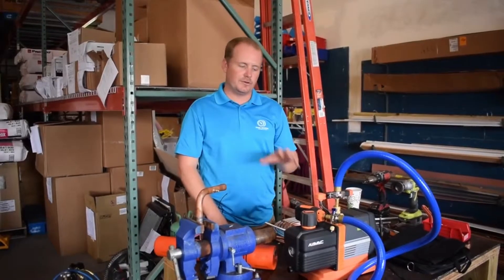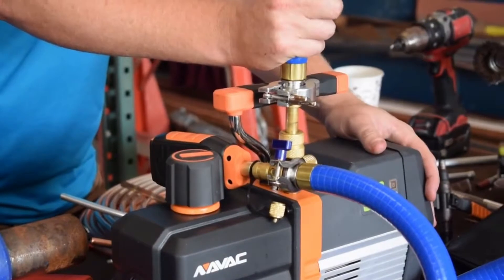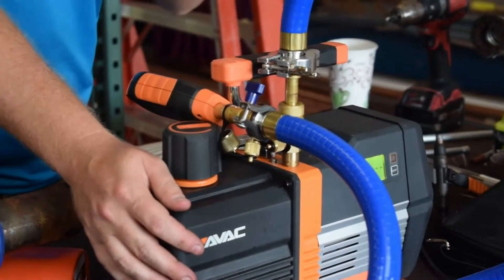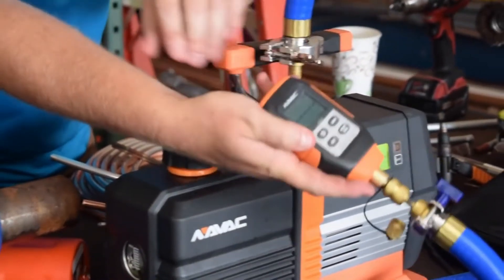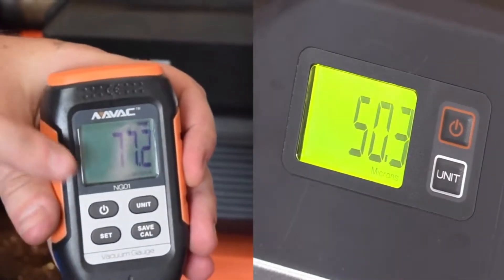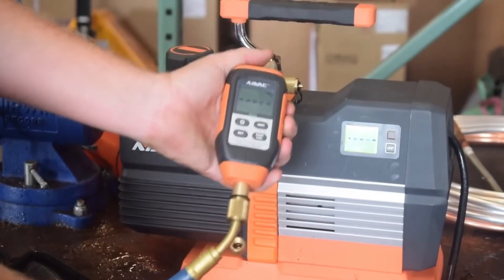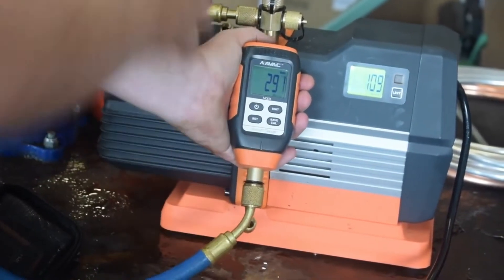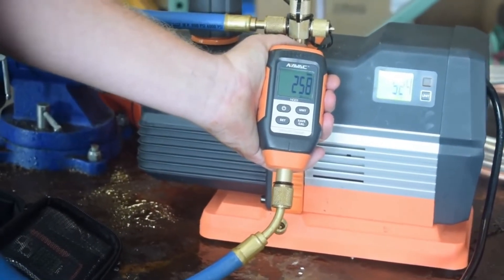Vacuum Pump | Micron Gauge on the Pump NAVAC NRP6Di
This is the HVAC Vacuum Pump that we use in the field is the NAVAC NRP6Di Vacuum Pump and Trublu Hoses for an effective vacuum and its particular applications.

partnership with: Bryan Orr